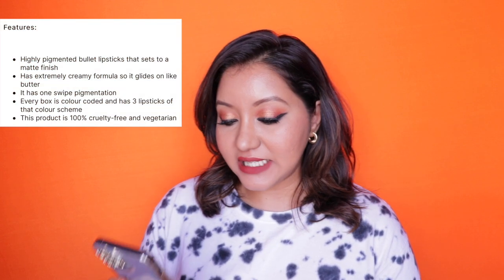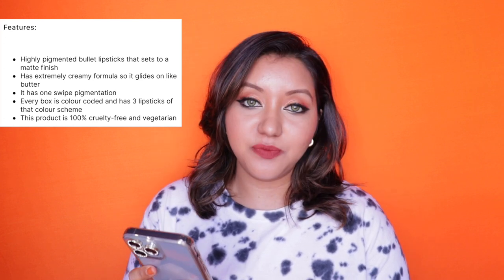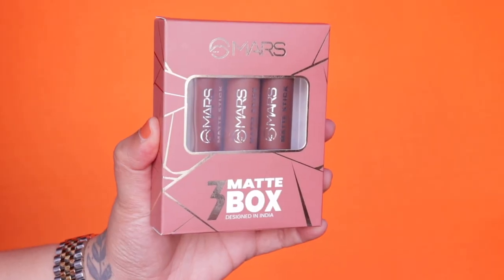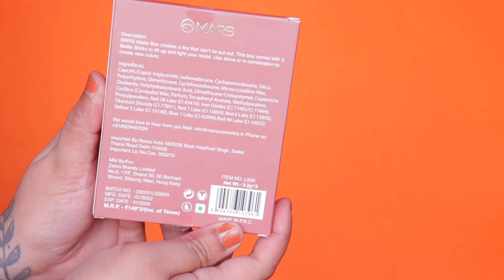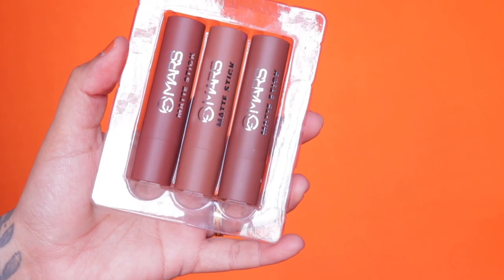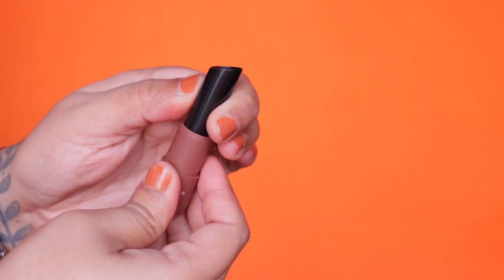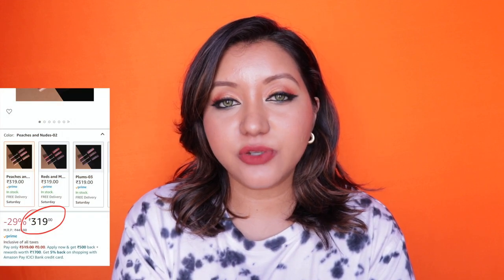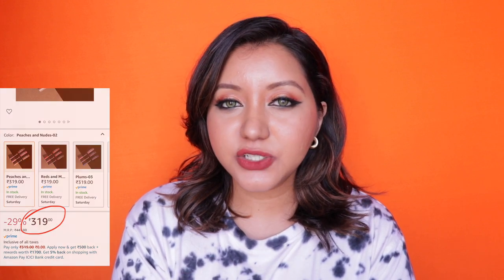Mars Cosmetics Matte Lipstick Box Set Review & Lip Swatches || All Shades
Hey guys,

Hello!! Here is a video where I swatch & review all the shades from the Mars Cosmetics Matte Lipstick Box sets.

Lip Swatch starts at 01:56 😉

--- Products Used —

Set 1
Reds & Maroons
01 - Self Expression
02 - Fashion Statement
03 - Take a Dare

Set 2
Peaches & Nudes
04 - Instant Flush
05 - Dram Chaser
06 - Elegance

Set 3
Plums
07 - Trend Alert
08 - Fashionista
09 - Magnetic

Set 4
Browns
10 - Nude Crush
11 - Play it Safe
12 - Hot Spot

Wearing shade 2 & 12 mixed